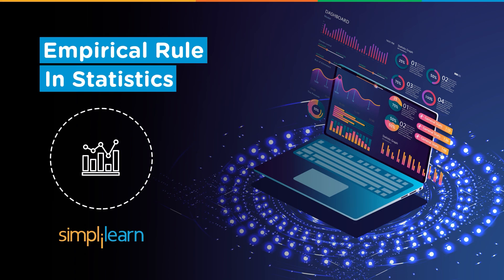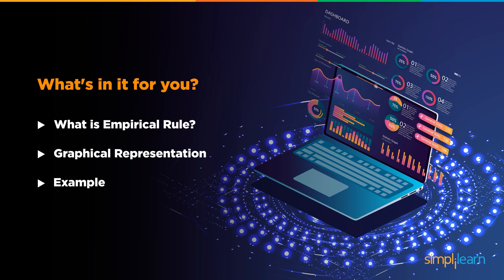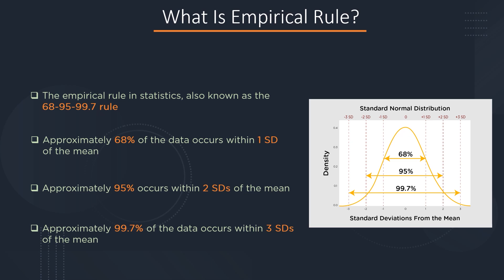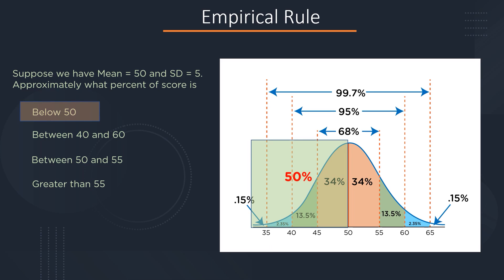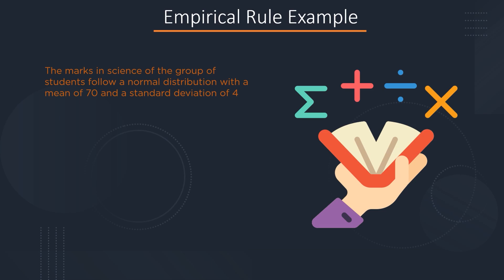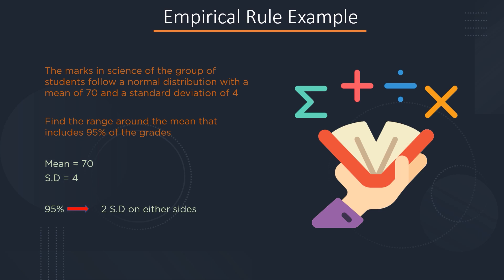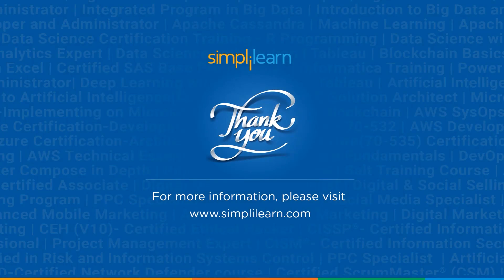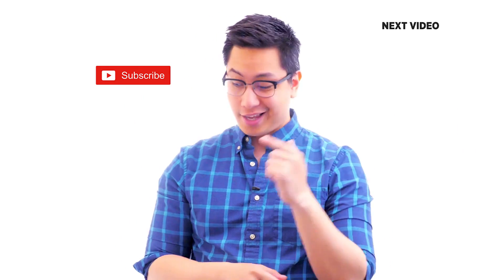Empirical Rule In Statistics | How to Use the Empirical Rule? | Learn Statistics | Simplilearn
🔥Professional Certificate in Data Science and Generative AI, delivered by Simplilearn in collaboration with Purdue University

This video tutorial on the empirical rule in statistics will explain the empirical rule and how to use the empirical rule given the mean and standard deviation of a bell-shaped distribution.

What is Empirical Rule?
The empirical rule, also known as the three-sigma rule or the 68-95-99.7 rule, is a statistical rule that states that almost all observed data for a normal distribution will fall within three standard deviations (denoted by σ) of the mean or average (denoted by µ).

✅ Key Features
- 8X higher live interaction in live online classes by industry experts

✅ Skills Covered
- Data Analytics
- Supervised Learning

🔥Professional Certificate in Data Science and Generative AI Rule-GTN67QK096k&utm_medium=Description&utm_source=youtube